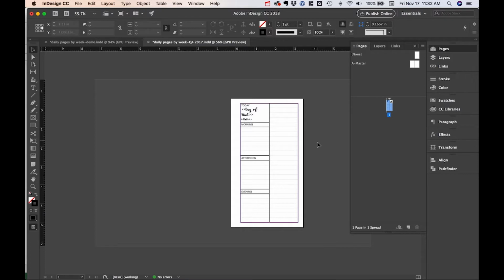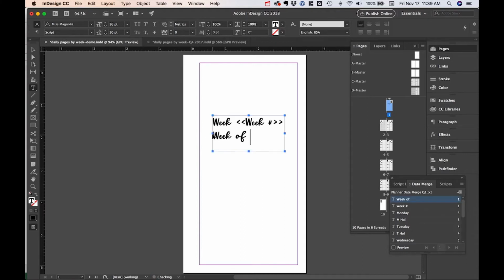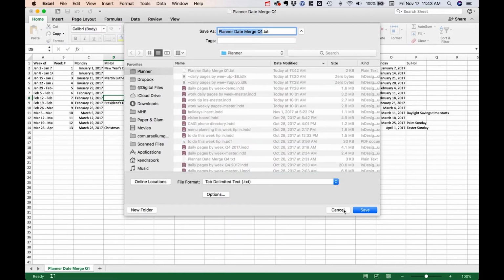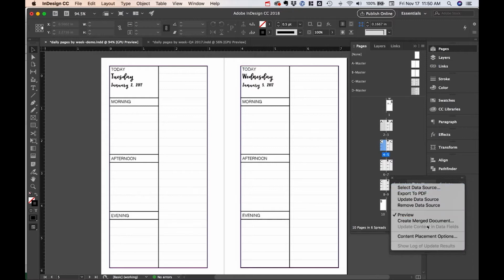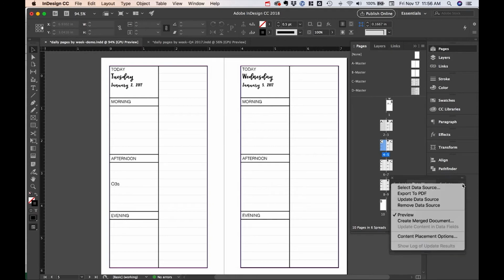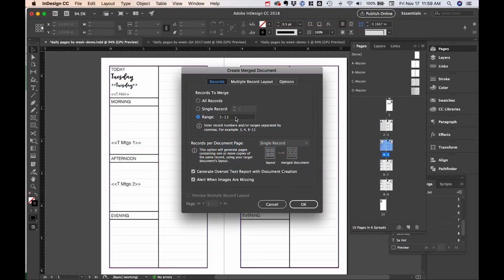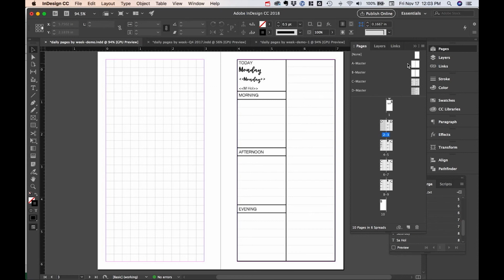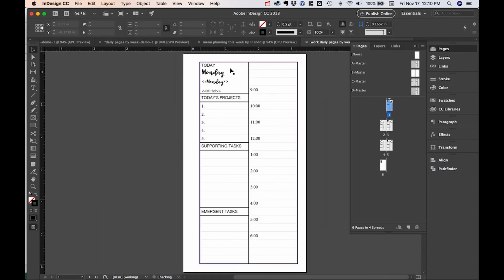Merging Dates into a Multi-Page InDesign Planner Template | Kendra Bork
As requested: here is the video where I show you how to perform a merge in InDesign to import dates (and other information) from an Excel file. Please note that in this video I assume you have a working knowledge of both InDesign and Excel and don't go in depth into how to use either. (Unfortunately, that would be a really, really long video and I would rather make sure you get the information that I had to figure out on my own.)

If you would like more information on creating a basic planner template in InDesign, Maryanne Moll has a video on her channel explaining how

Related blog post that contains a sample tab delimated .txt file